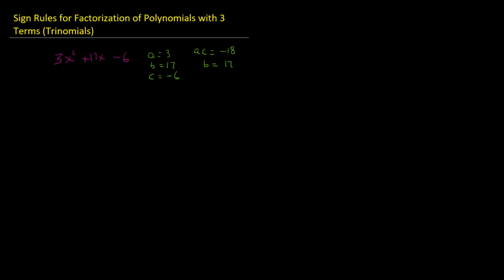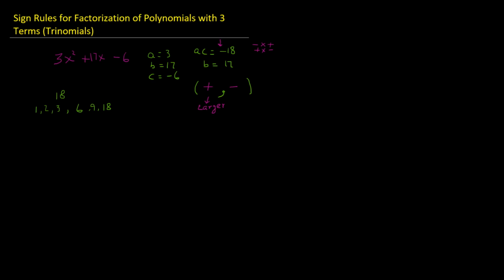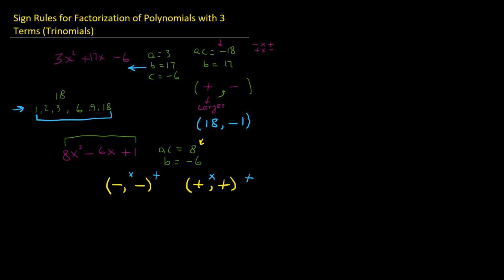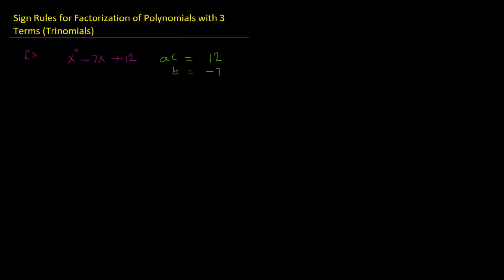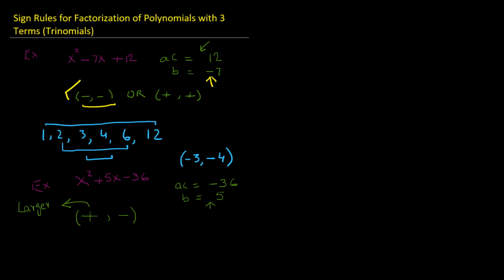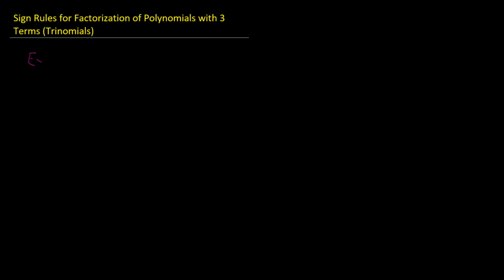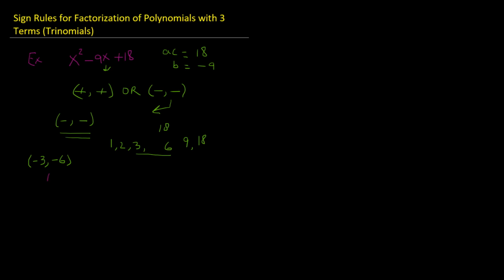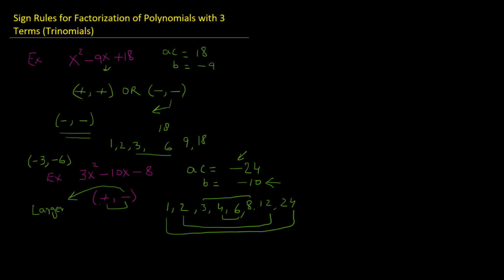Determining The Numbers And Their Signs In Ac Method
This is an algebra tutorial number 48. In this video you will learn the most popular method of determining the number and their signs.